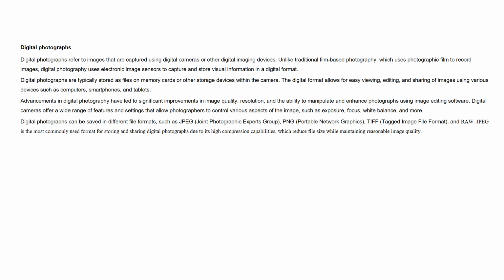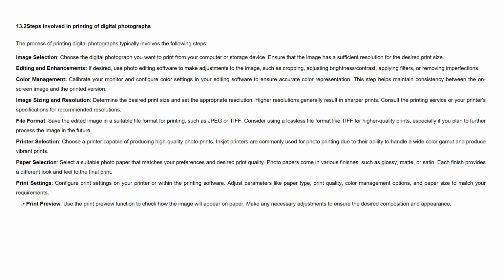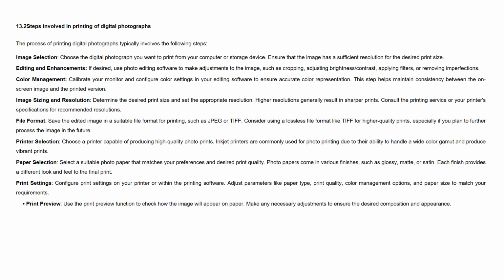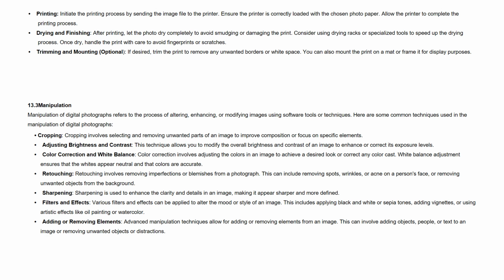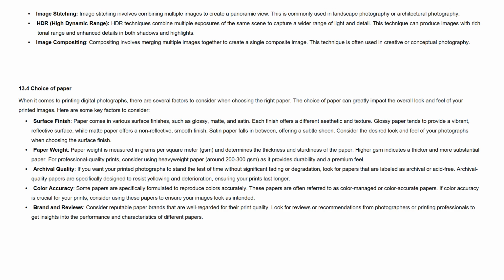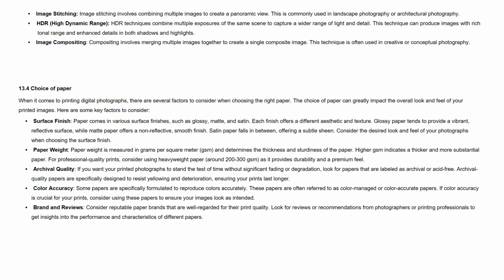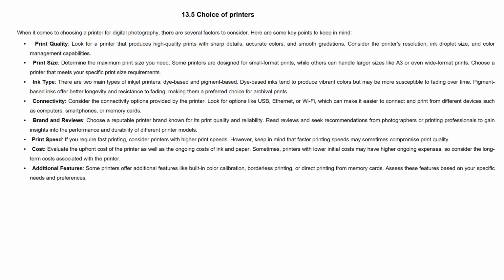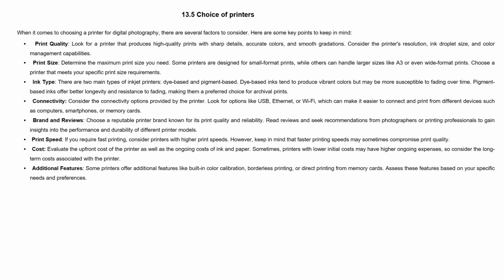Ms Richa Mahajan, DL MAJMC 206A UNIT 13 Digital photographs